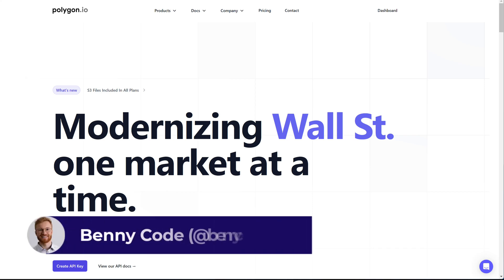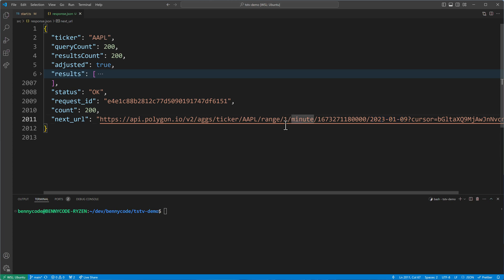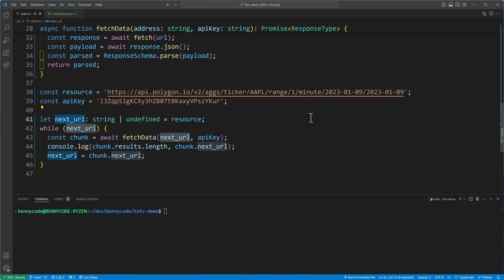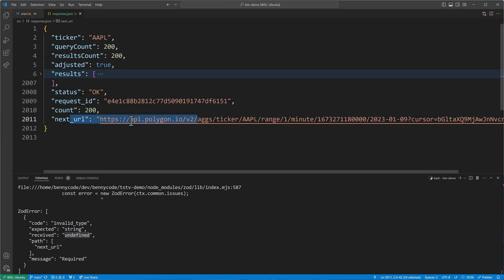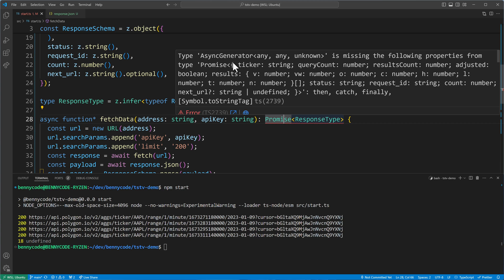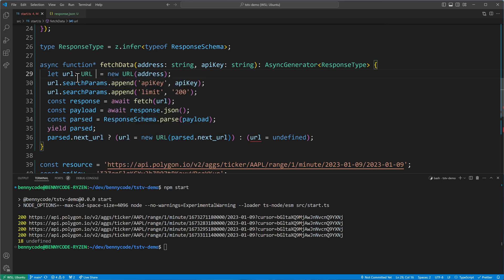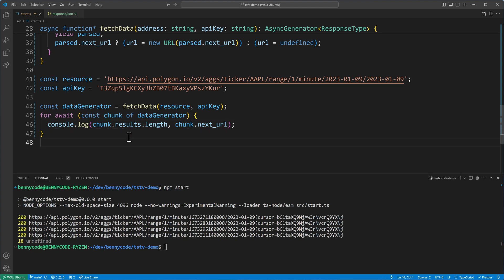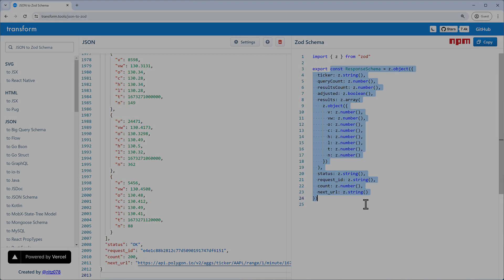Generator Functions will make your code cleaner 🧹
In this TypeScript tutorial, you will learn how to encapsulate your data-fetching functionality in a generator function. This approach will enhance the reusability of your code, as consuming code can simply use for-await to fetch the data.

Timeline:
00:00 - Intro
00:31 - Fetching Data with Async-Await
05:52 - Turning Functions into Generator Functions
09:56 - The Benefits of Generator Functions
11:01 - Bonus: Converting JSON Data into a Zod Schema